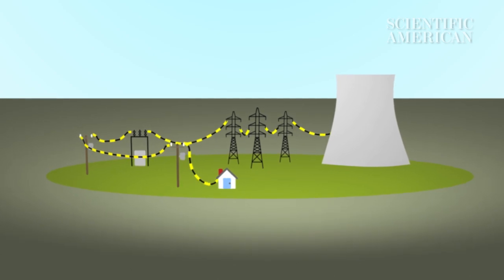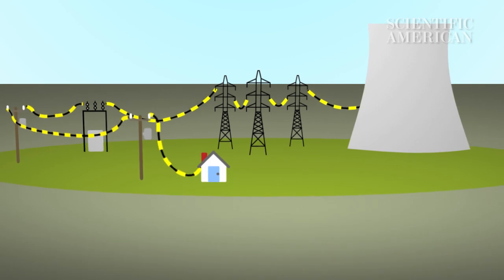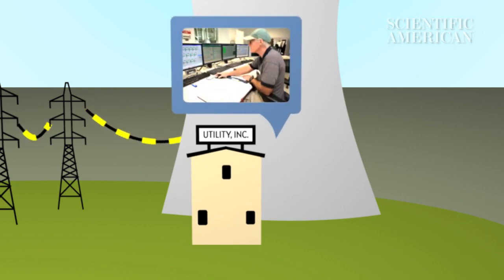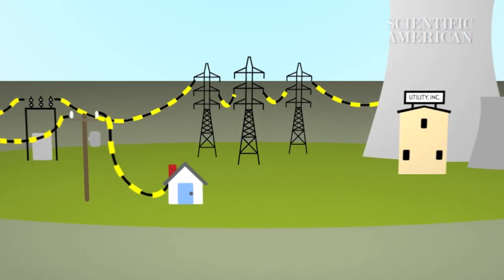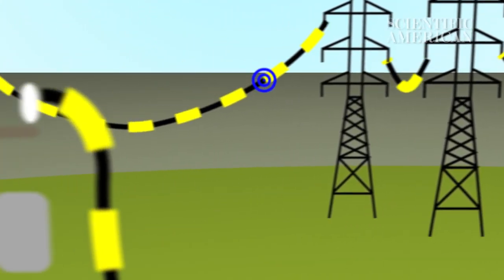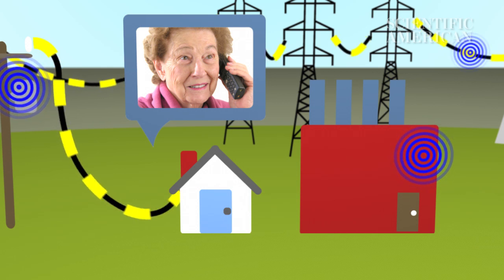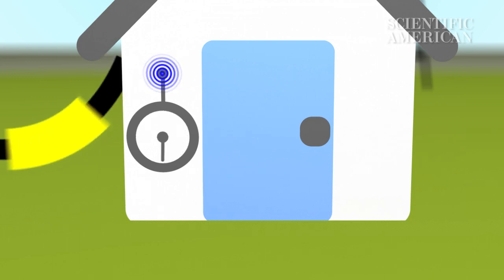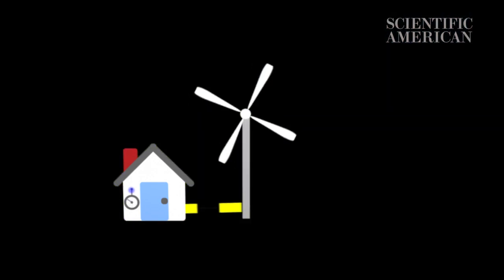What is the smart grid? - by Scientific American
Whether we want it or not, the "smart grid" is on its way. In this animated guide we show you the essential features.